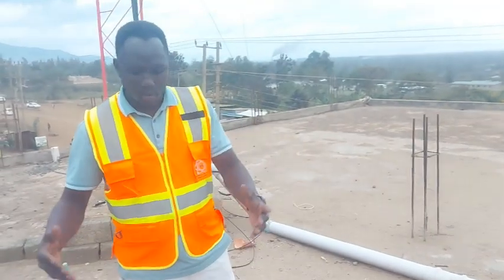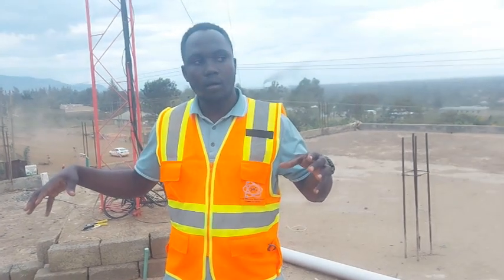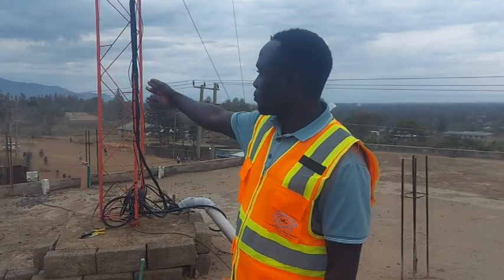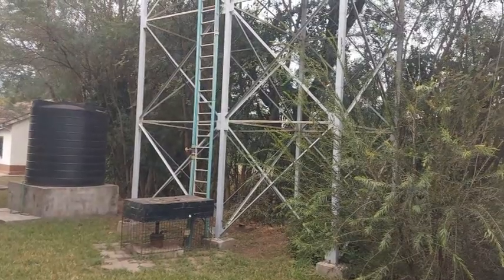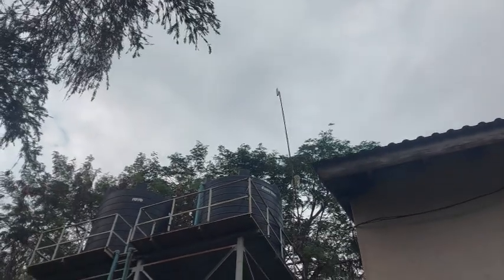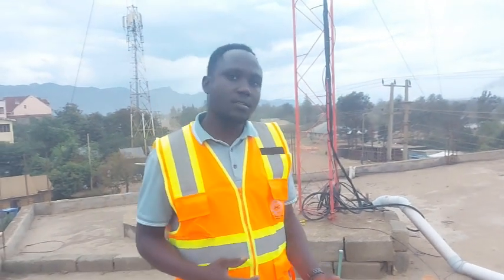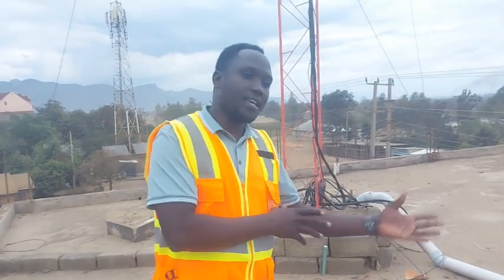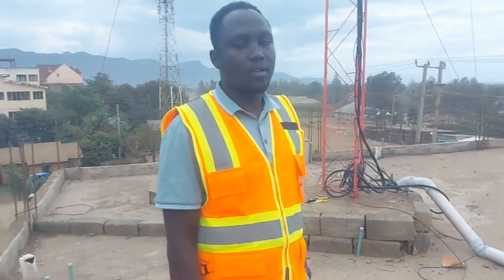EP1 Setting UP WISP Business | Network Design | Surveys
Thank you for your support follow more on our